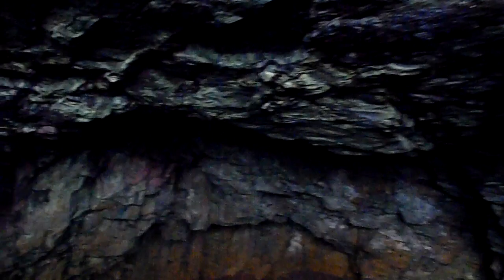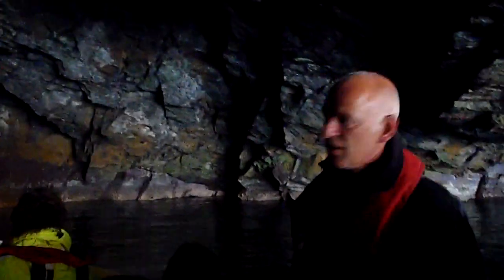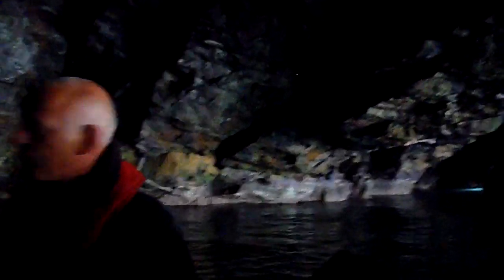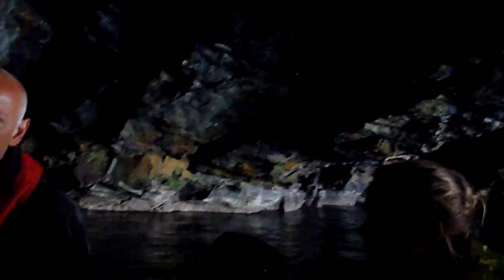RIB trip in iceland part 4